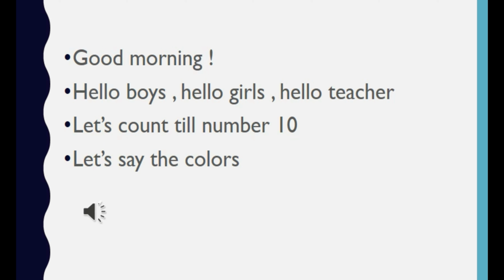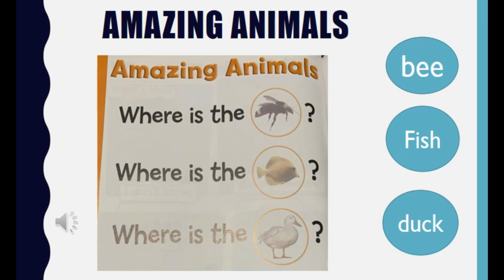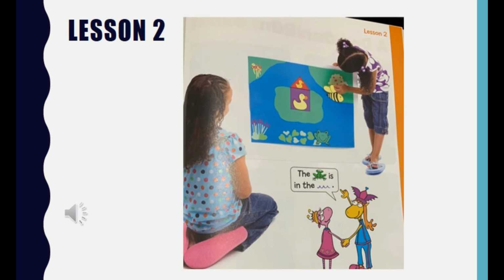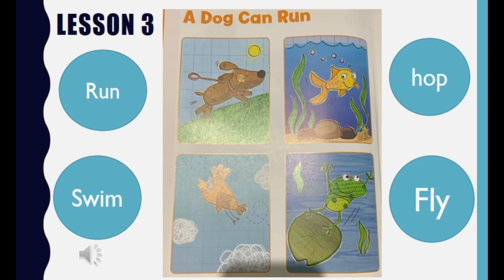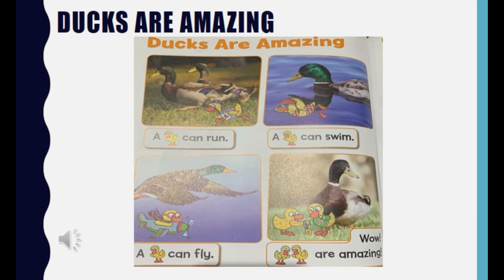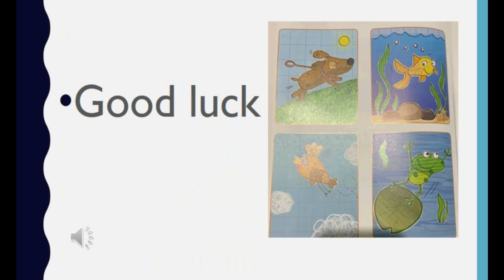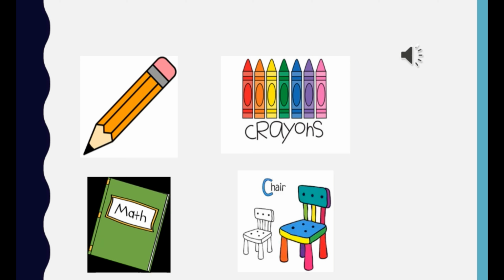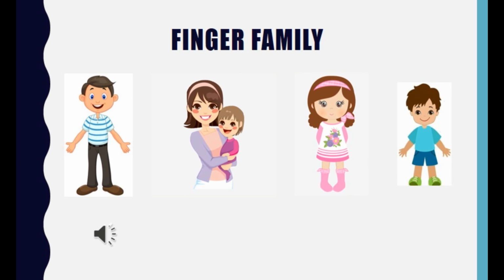Amazing Animal , English lesson , knowing some Animal , English for all , learning English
knowing Animals English English-language learning-English learning-English Amazing-Animals English-lesson تعلم الإنجليزية *** كلمات مهمة important-verb sight word sight-word
contact on facebook